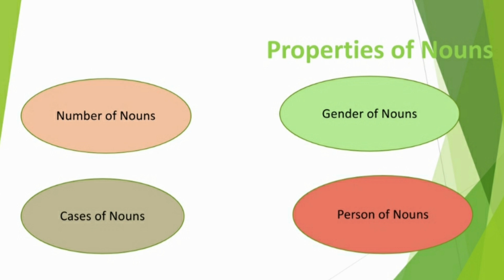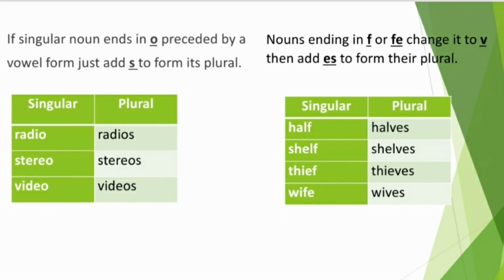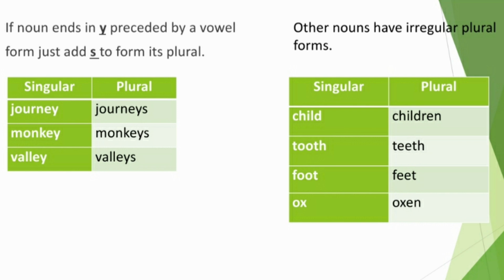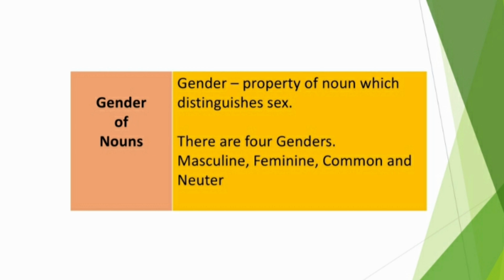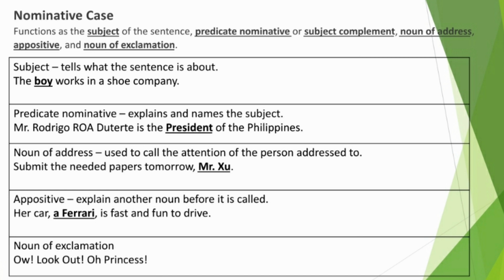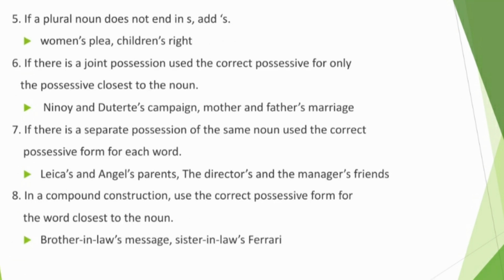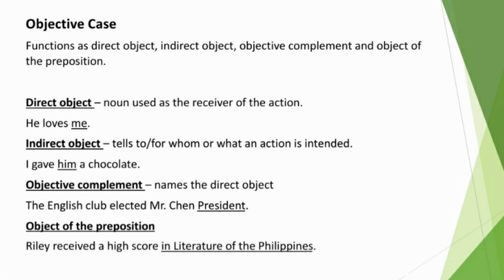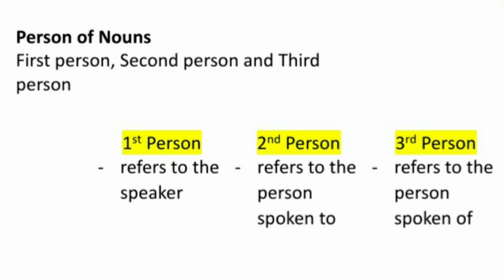Properties of Nouns | Number, Gender, Cases, Person of Nouns | Rules in forming Nouns S-P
Properties of Nouns
1. Number of Nouns
     Singular Nouns
     Plural Nouns
2. Gender of Nouns
     Masculine
     Feminine
     Common
     Neuter
3. Cases of Nouns
     Nominative Case
     Possessive Case
     Objective Case
4. Person of Nouns
    1st Person
    2nd Person
    3rd Person